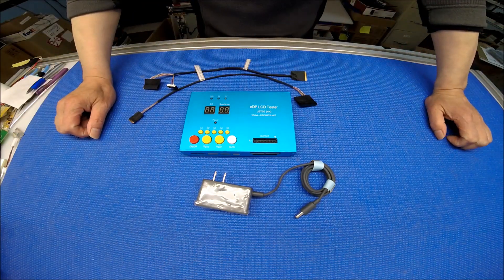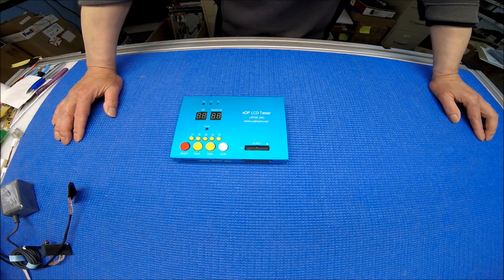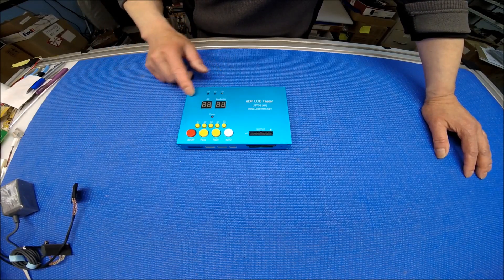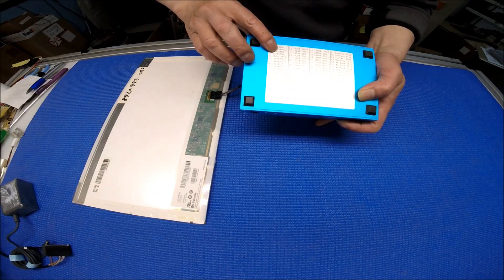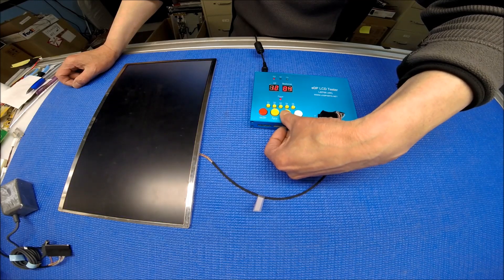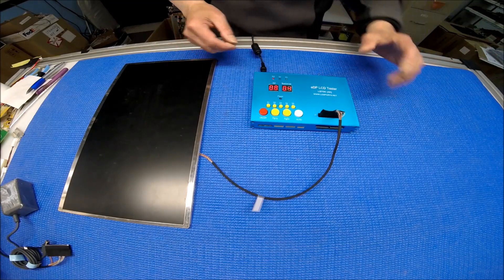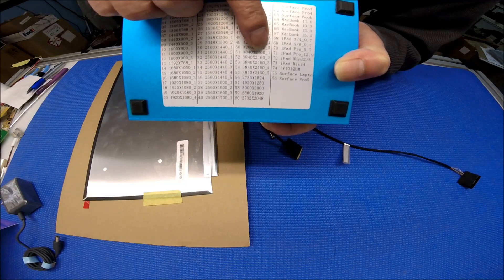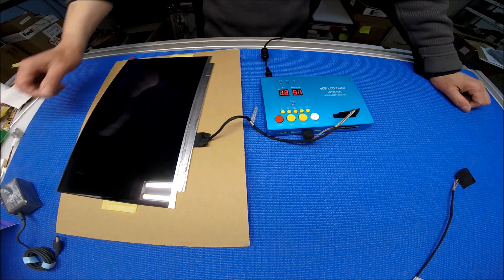LST05-V4, eDP Tester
LST05-V4 – eDP (embedded Display Port) LED screen tester. It is design for testing all new higher resolution LED screens. It can test resolution from 1280X800 to 3840X2160. Two screen wires harness are included, so you can test all eDP interface LST05LED screens.